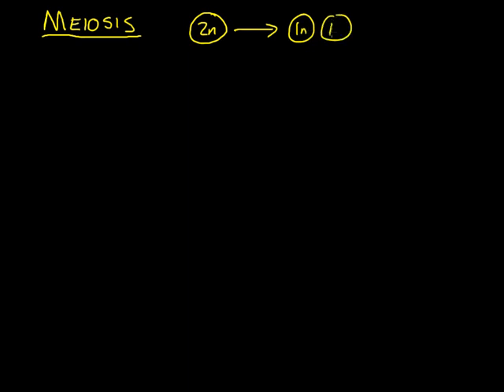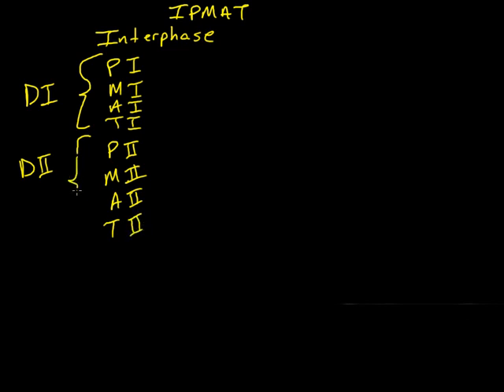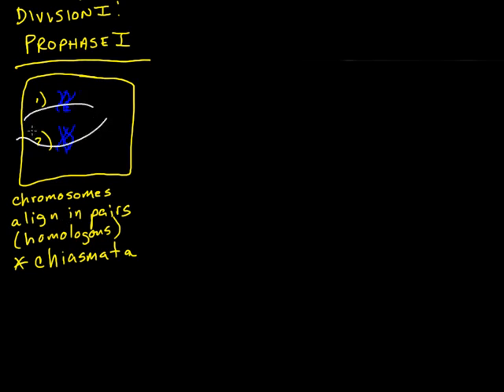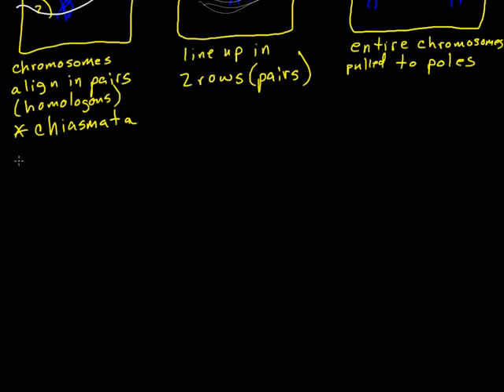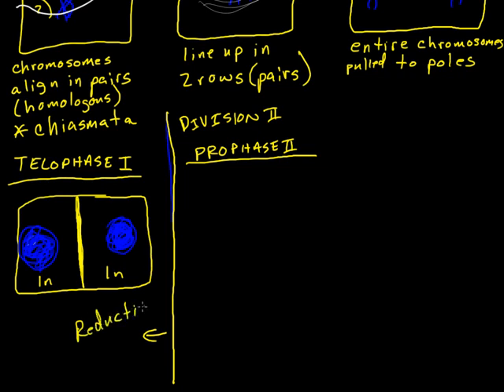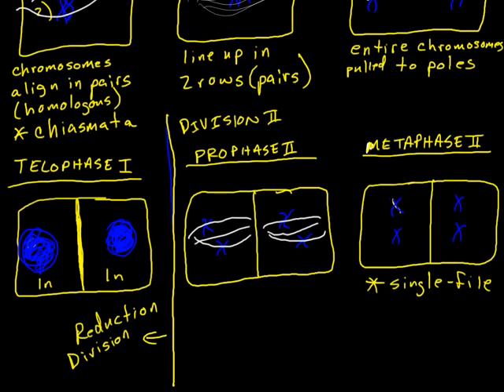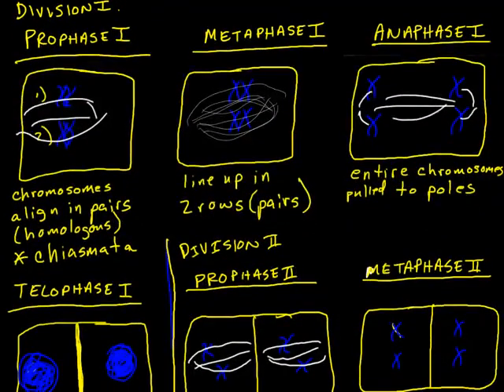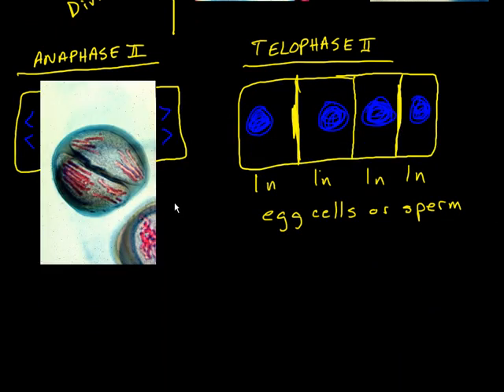Bot 1000 video 22 3 480p